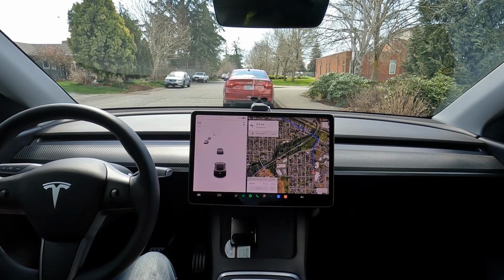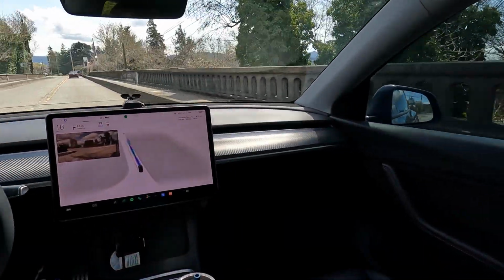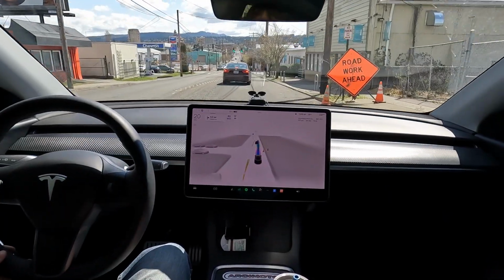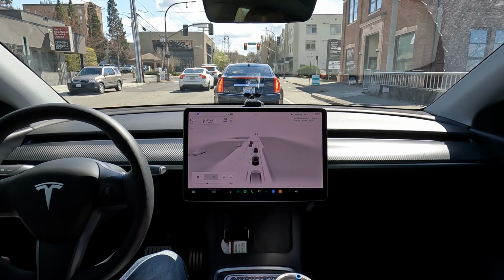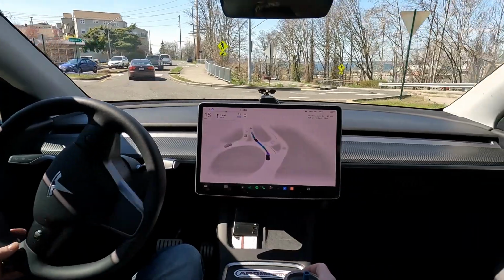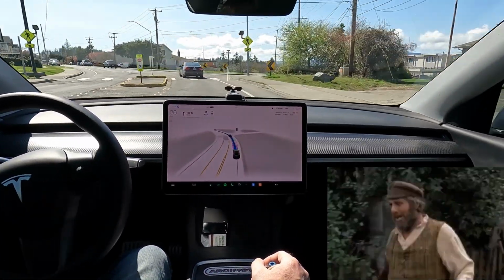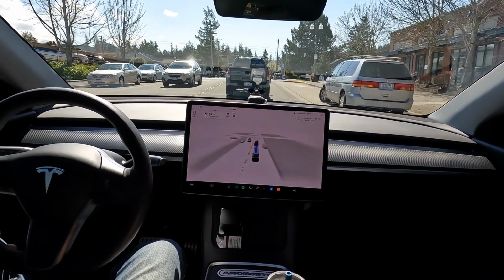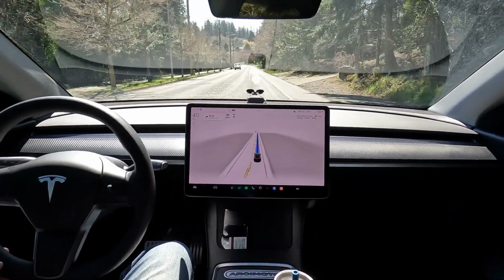Tesla FSD Beta 11.3.6 in Downtown Bellingham: Epic FAIL or Fluke?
In this video, we take the latest version of FSD beta 11.3.6 for a spin through downtown Bellingham, WA. Starting at Bellingham Tech College, we head towards Fairhaven to test the capabilities of the self-driving system. Unfortunately, it was a poor drive with FSD struggling to navigate a stop sign due to a box truck blocking its vision and swerving to the right thinking there was an open lane. Overall, it was pretty bad, and we had to intervene several times. This video shows the limitations of FSD technology and highlights the importance of remaining vigilant while using it.